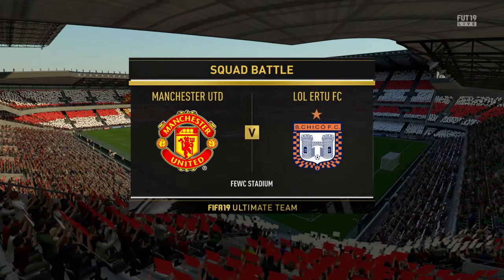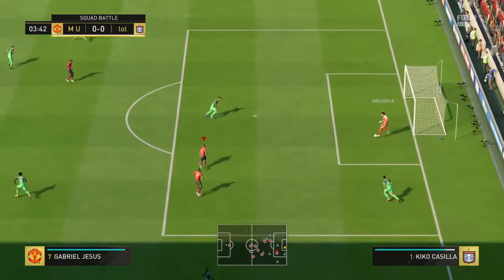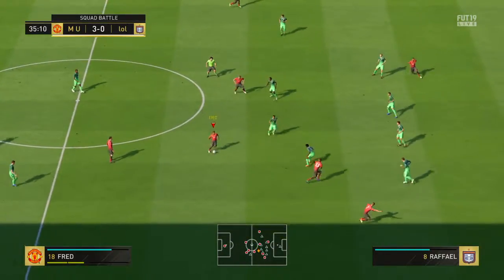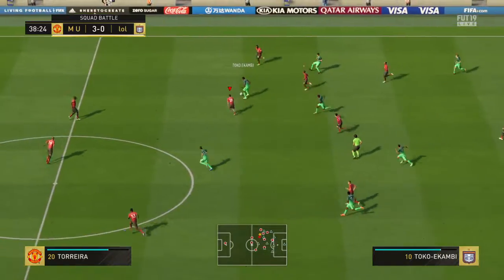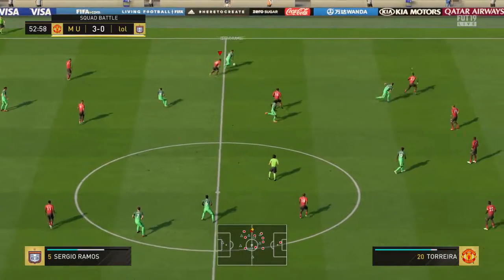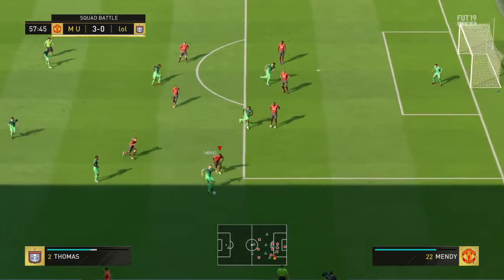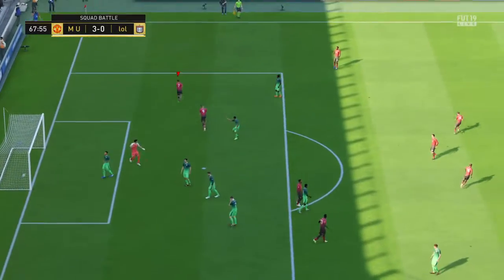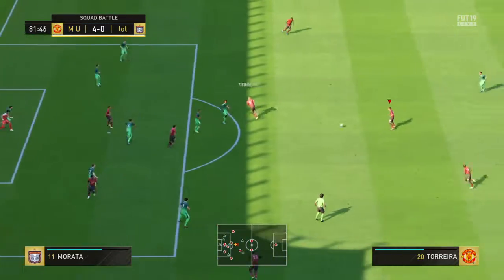FIFA 19 FUT Squad Battles Game 13 September 2019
Martial, Richarlison, Jesus
Fred, Torreira, Kovacic
Mendy, Rüdiger, Fabinho, Wan-Bissaka
Lloris